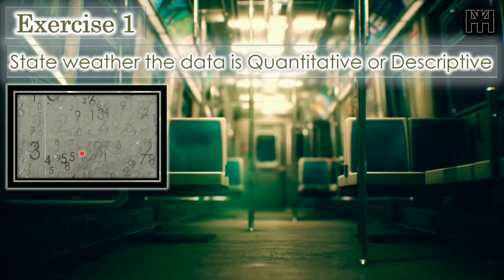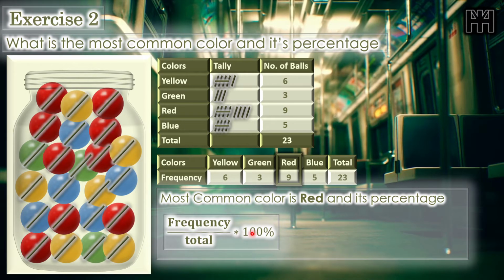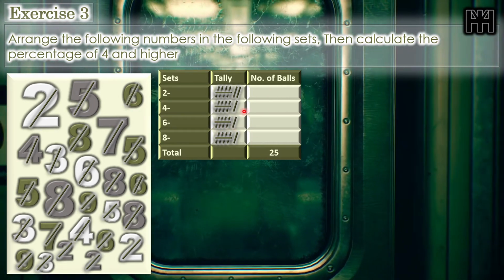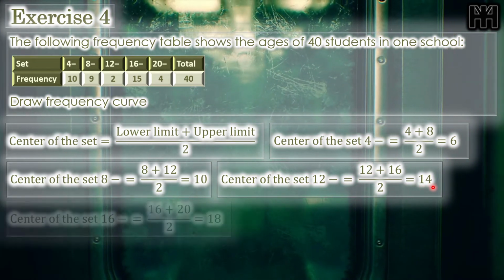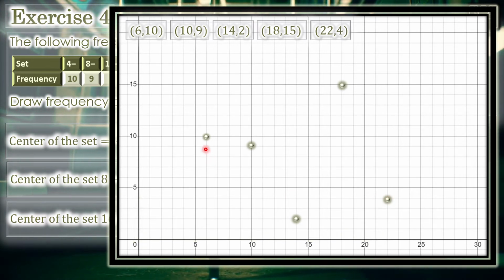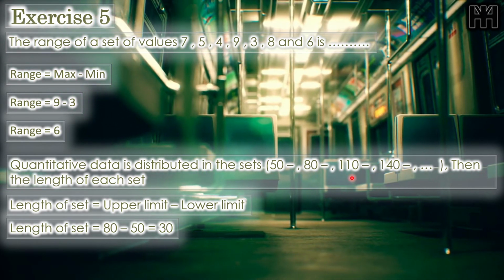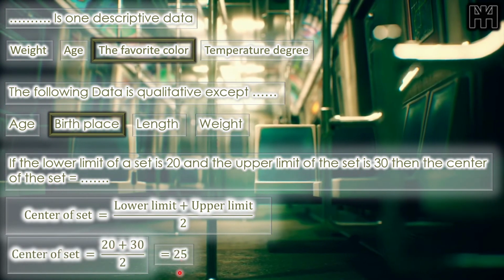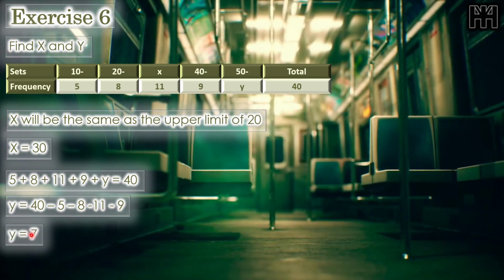6th Primary 1st Term Unit 4 Revision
6th primary unit 4 revision
this revision includes lesson 1,2,3,4